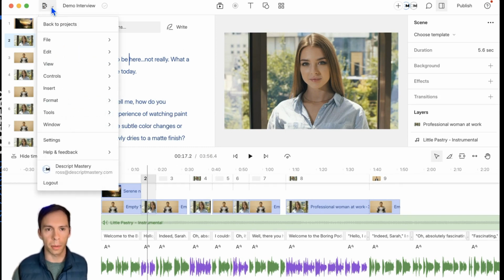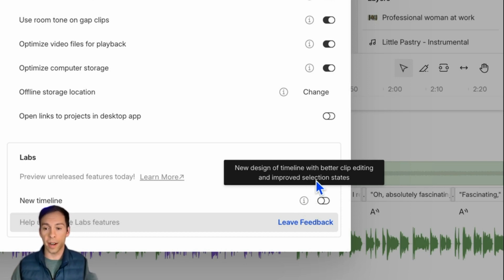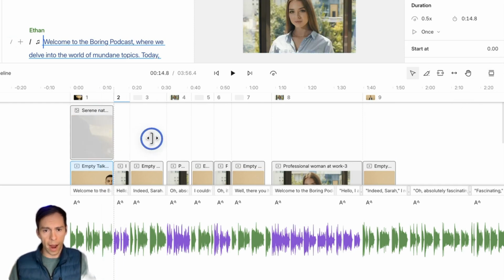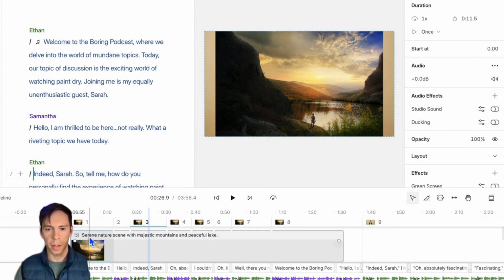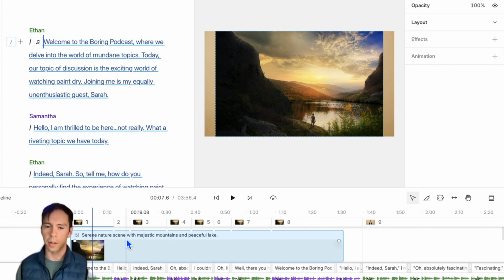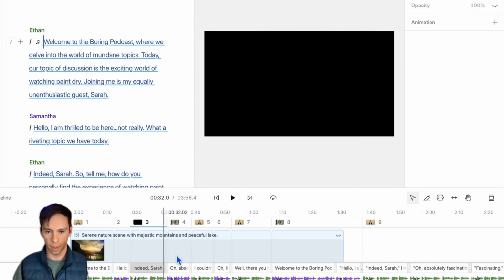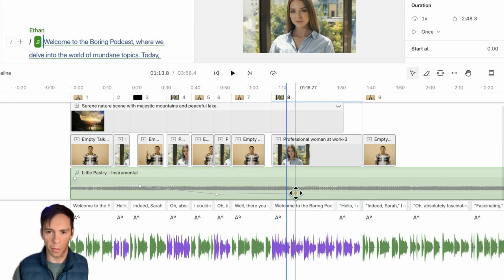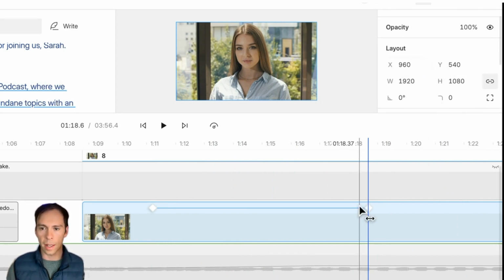Descript Labs: New Timeline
🤝 Need help getting started?

Timestamps/Key moments:

00:00 Introduction to Descript Labs
00:20 Exploring the Beta Timeline Feature
00:59 Opting into the Descript Lab Feature
01:49 Navigating the New Timeline Design
03:12 Slip Tool Changes
05:25 Animating in New Timeline